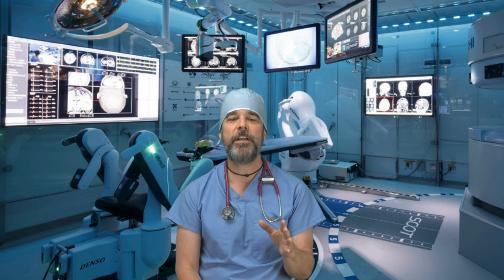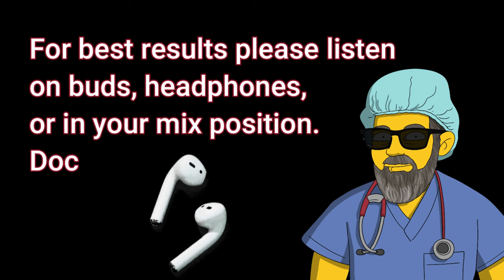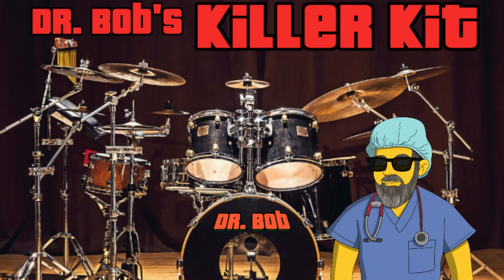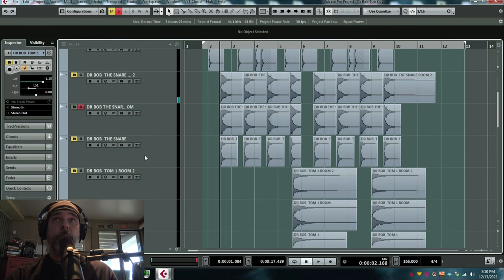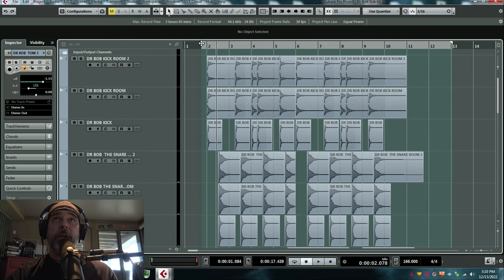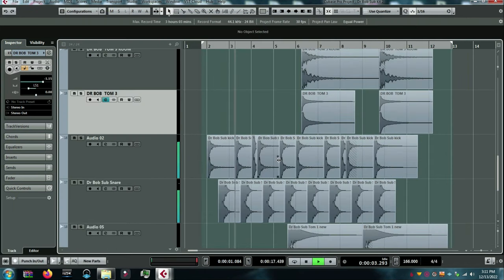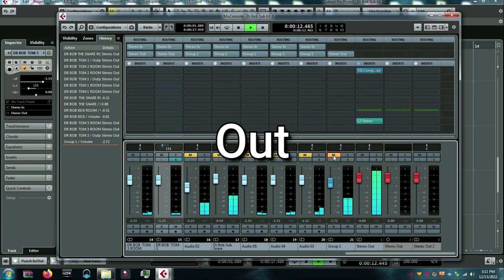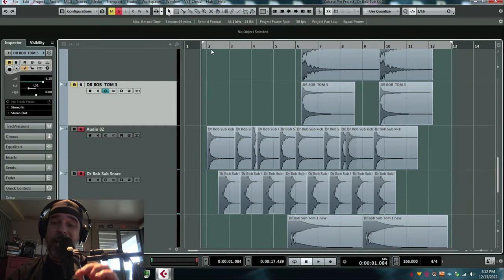The Mutt Lange Sub Drums Trick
Huge punch and low end to your drums...

LINKS

***Wait 10 seconds after donating for your link.***

Mutt Lang-ish Sub Drums

MORE LINKS TO MY SAMPLES

Dr. Bobs Secret Timbale Snare

Dr Bob's Detuned Snare & Kick Sample Download

ACDC Kick and Snare